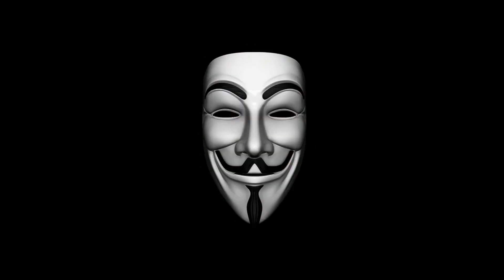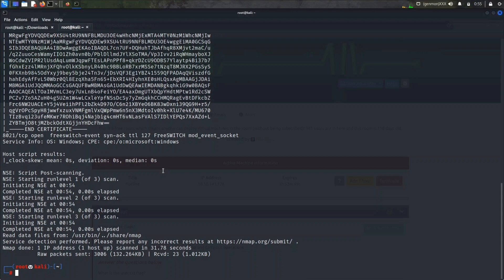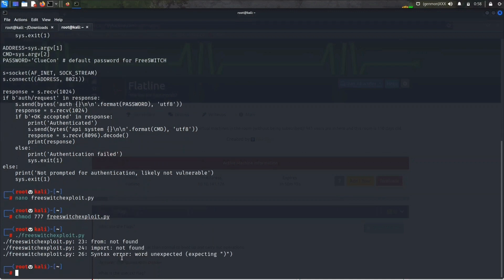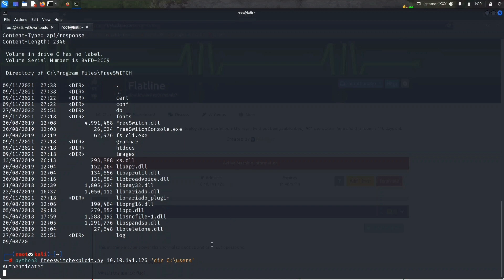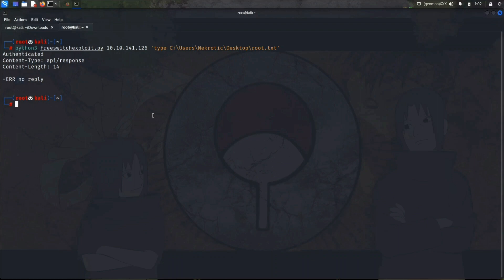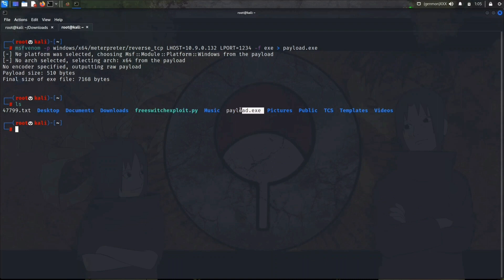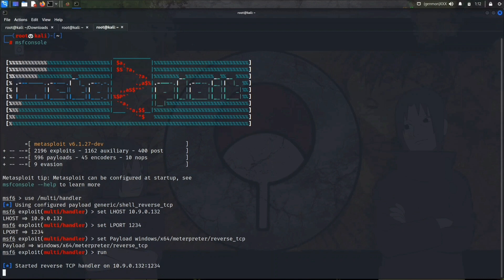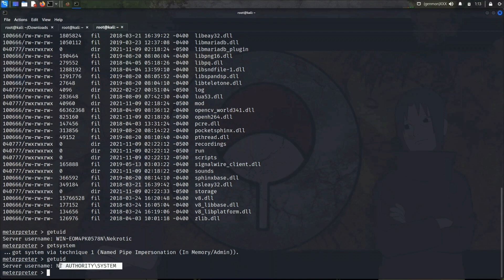Flatline - TryHackMe Walkthrough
This Video is a walkthrough of new room on TryHackMe - Flatline. Please excuse any voice issues for this video.